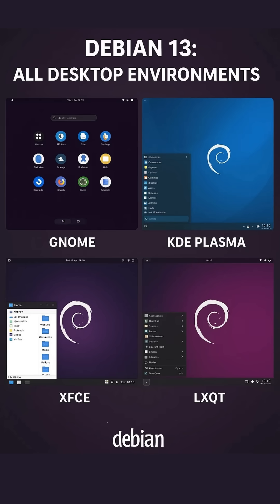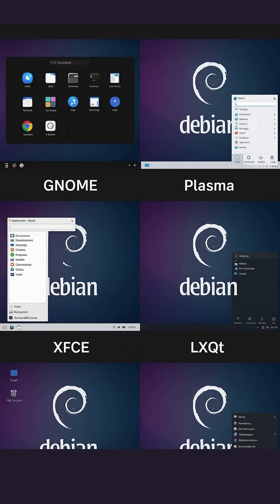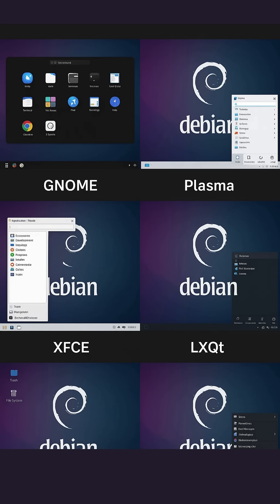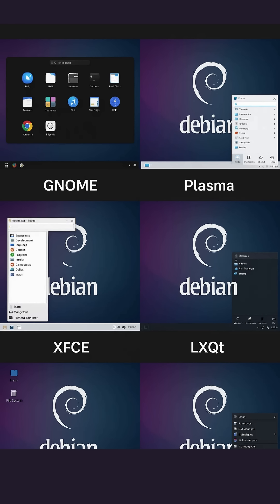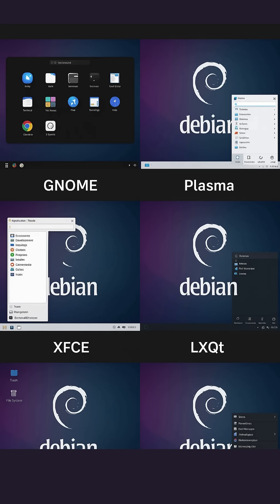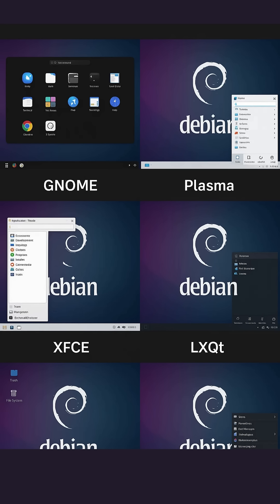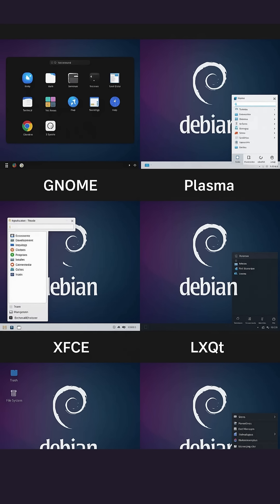Debian 13: Which Desktop Environment Is Right For You?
Looking for the perfect Linux desktop experience in 2025? This video is your ultimate guide to all the popular desktop environments available in the rock-solid Debian 13 "Trixie". We help you find the one that maximizes your productivity and personalizes your computing experience.

Tired of the same old Windows or macOS interface? Dive into Debian 13 and discover the freedom of choice with its diverse selection of desktop environments (DEs), each tailored for different workflows and preferences. From the modern and popular GNOME to the lightweight Xfce and the powerful KDE Plasma, we showcase them all.

Join us as we explore each environment's unique features, strengths, and weaknesses, helping you find the perfect match for your digital lifestyle—whether you're a new user, a power user, or running on older hardware.

🕒 TIMESTAMPS:
0:00 - The Freedom of Choice in Debian 13
1:15 - Debian 13: Base Install & First Look
3:45 - GNOME: The Modern, User-Friendly Classic
6:50 - XFCE: The Lightweight & Speedy Choice
9:30 - KDE Plasma: The Powerful & Customizable Powerhouse
12:15 - Other Great Options: Cinnamon, MATE, & LXQt
14:22 - Final Verdict: How to Choose YOUR Perfect DE